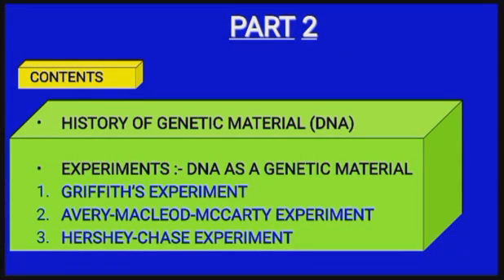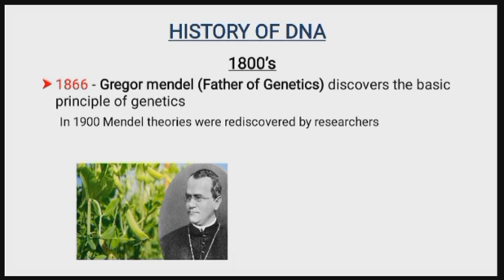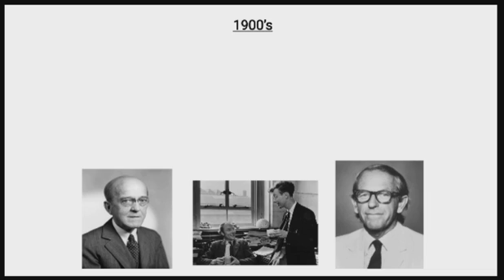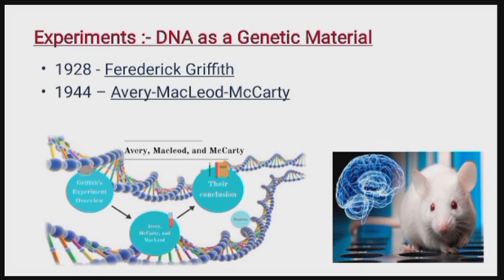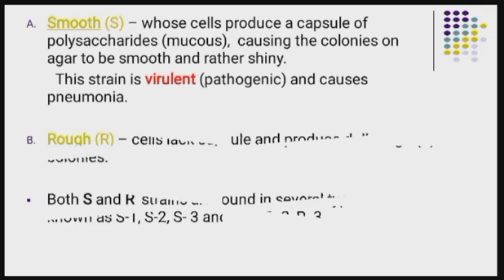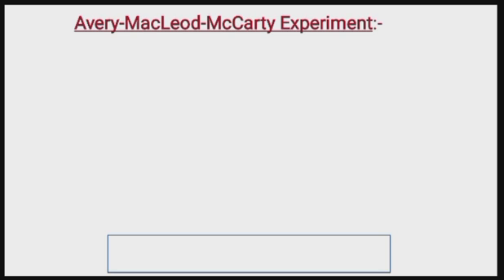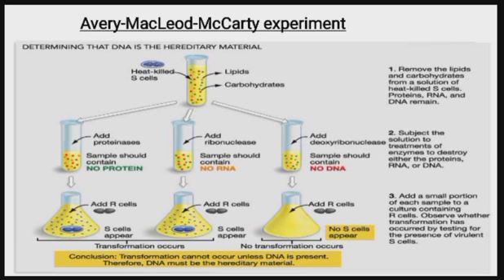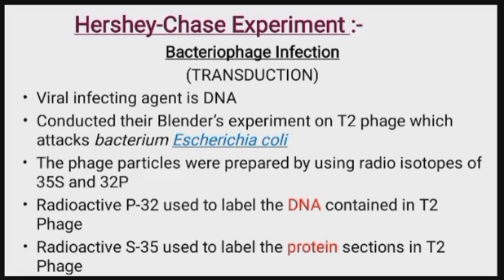Structure and function of DNA (part 2)